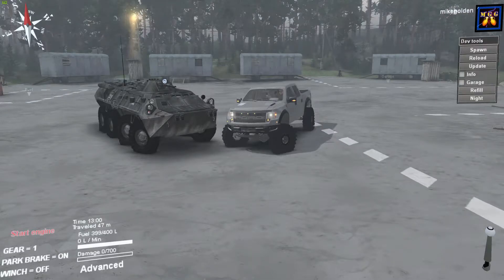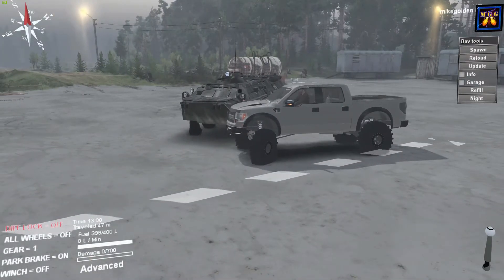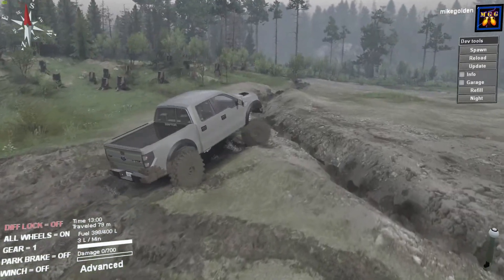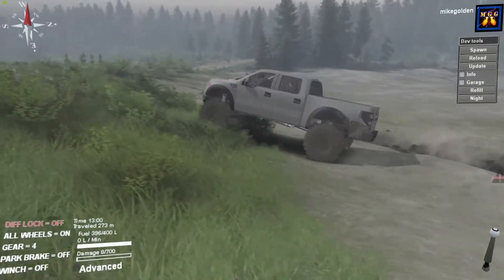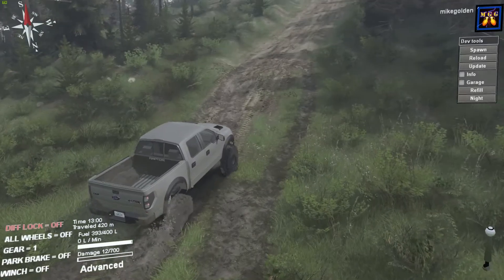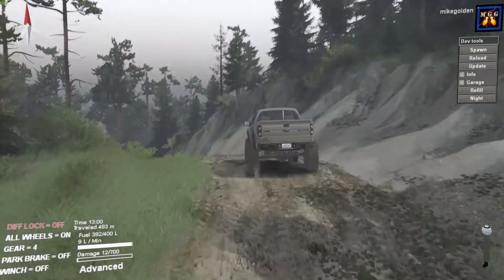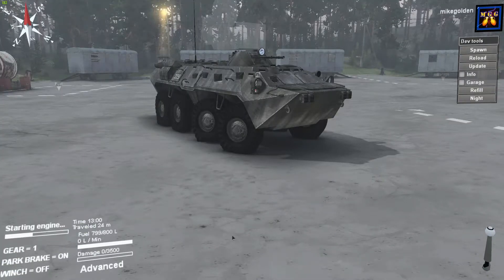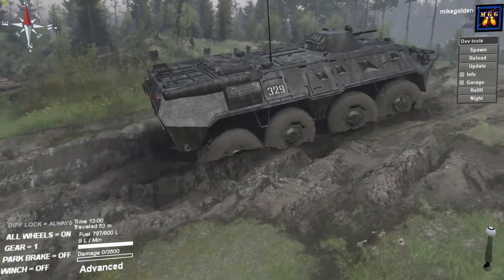Ford F-150 Raptor vs BTR-80 - Spintires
In this episode of Spintires, we take out a Ford F-150 Raptor by subscriber request.  We also take a look at a BTR-80 APC.  The Ford Raptor only has a few different wheels to change, where as the BTR-80 APC has some really interesting options.  After test driving each one, I decide to try and tow the BTR-80 with the Ford Raptor.

Be sure to like my Facebook page to stay up to date on when I am streaming and what is going on with the channel in general.